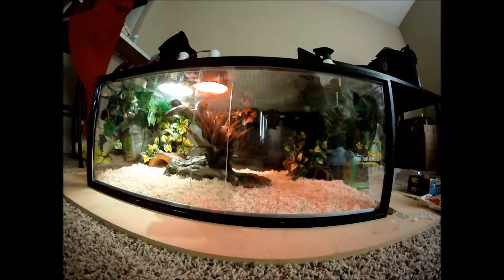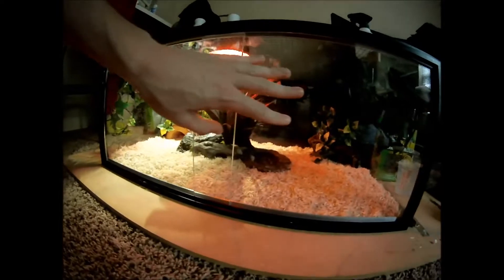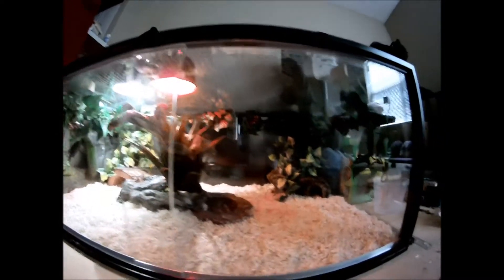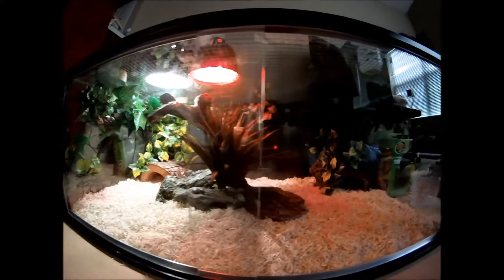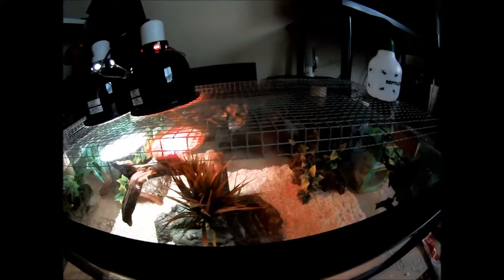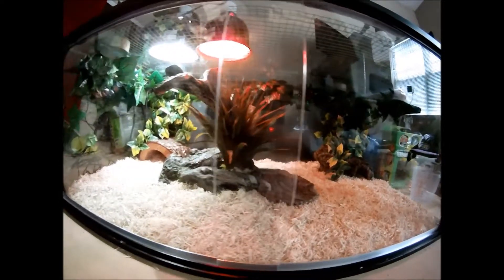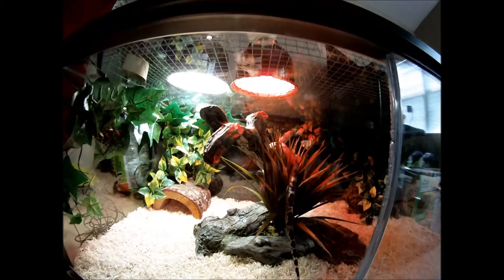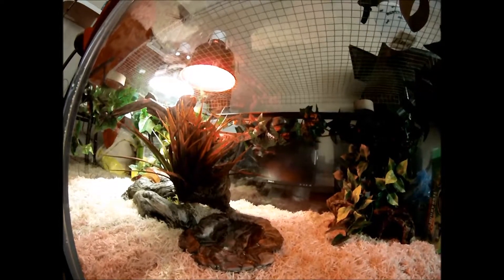Calypso's Enclosure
This is Calypso's temporary enclosure. In this video im using a GoPro so sorry the image is a little distorted. Also after recording i realized that my audio did not record properly so i had to go back and try to remake the audio so in some parts it may seem a little funky. Other than that i hope you enjoy taking a look at Calypso's enclosure.